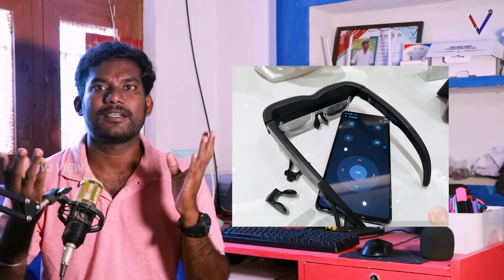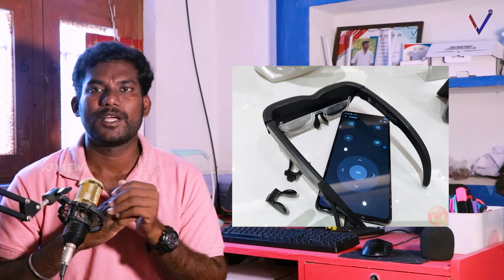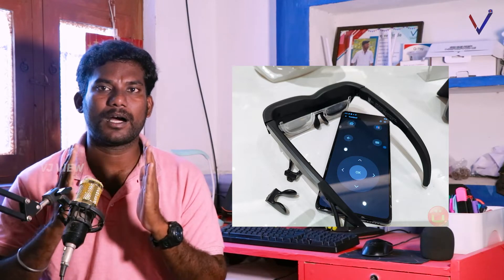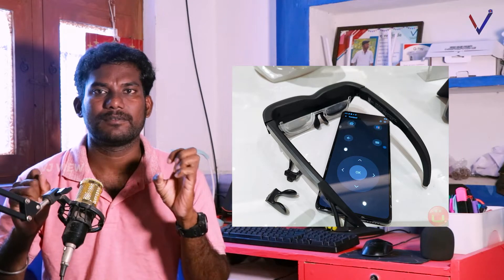Lenovo smart galss Future Is Here | Tamil | Vjview | 2022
Lenovo Smart Glass | Future Is Here | Tamil | Vjview | 2022
0:00 Intro
0:36 Specification
1:52 Launch & Price
2:00 My Thoughts